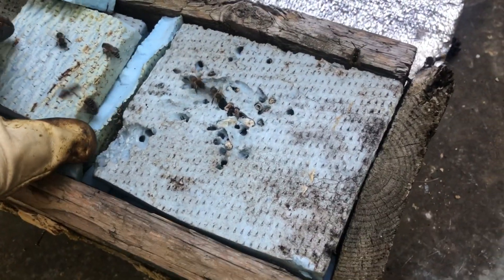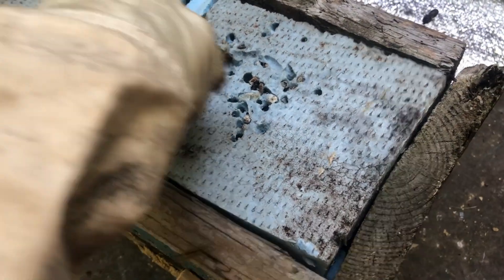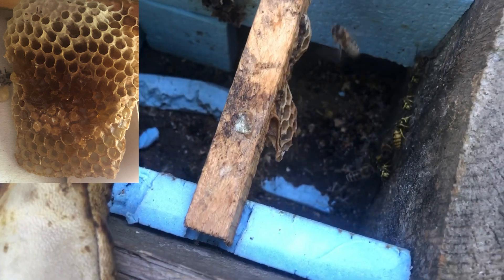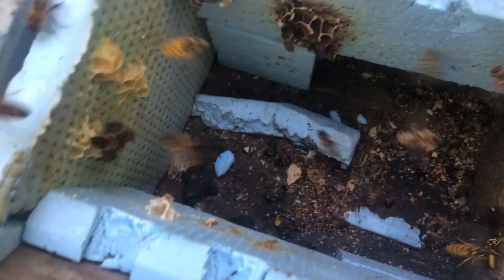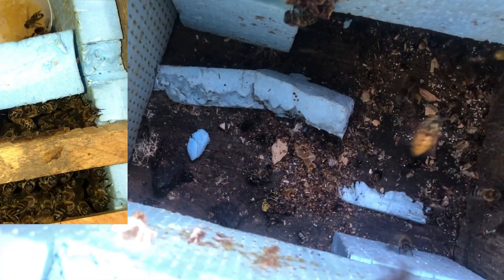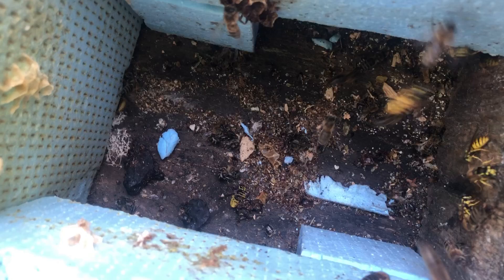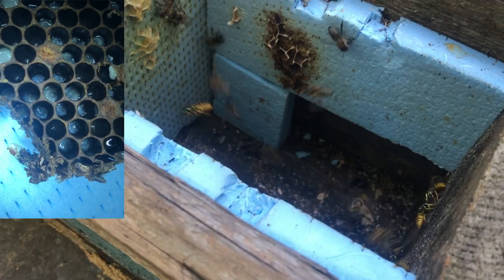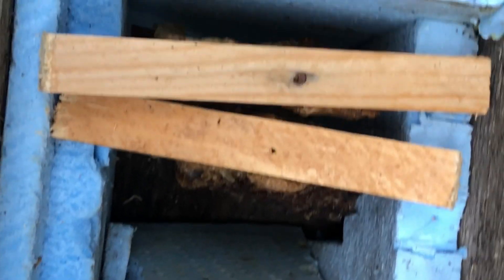A bee flies off the nucleus